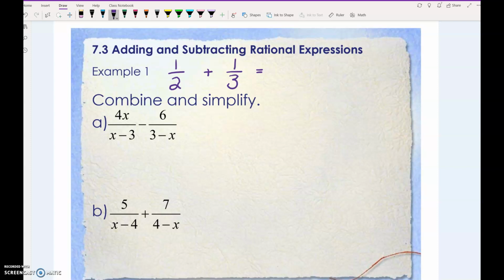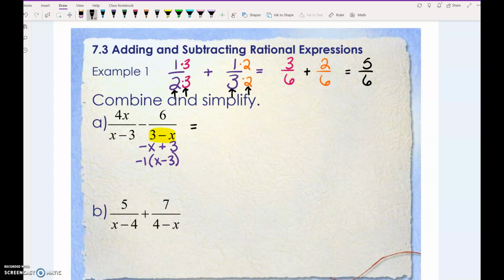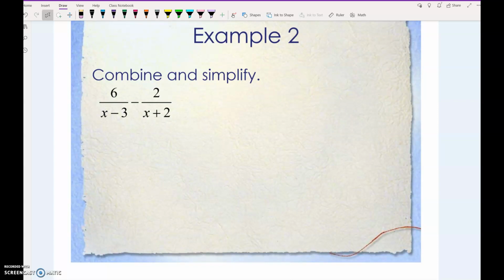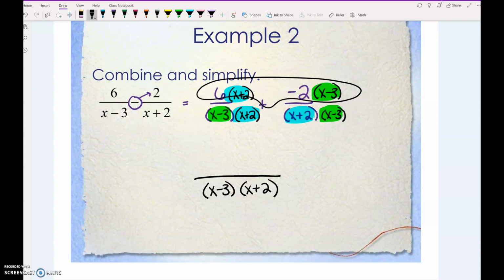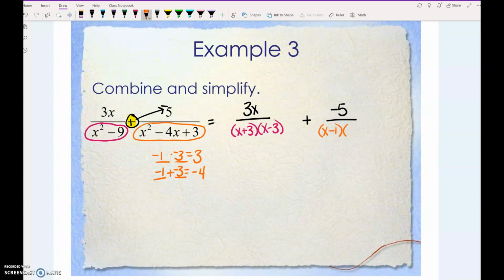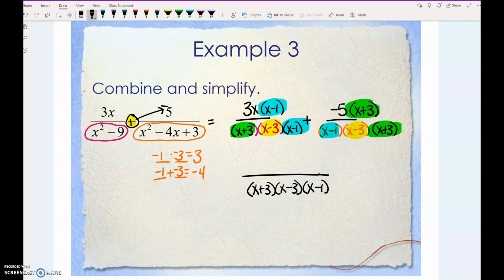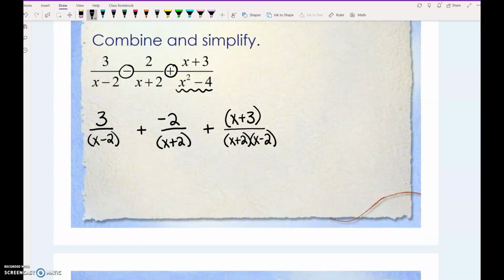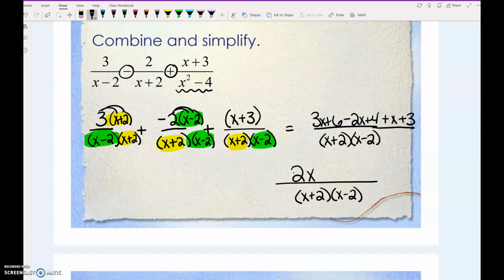Adv 7.3 Add and Subtract Rational Expressions